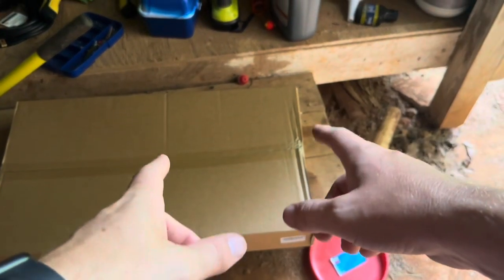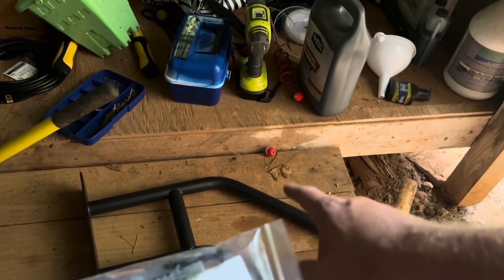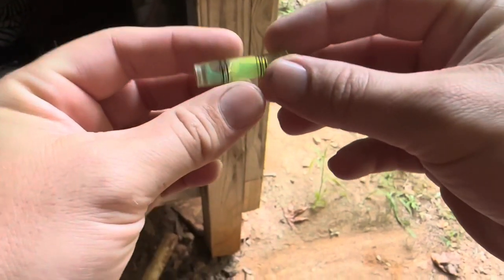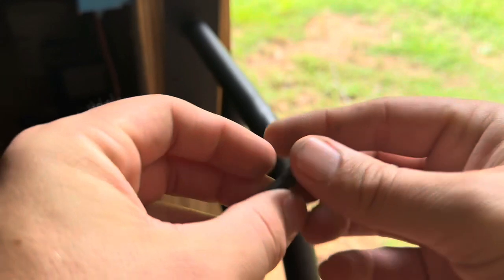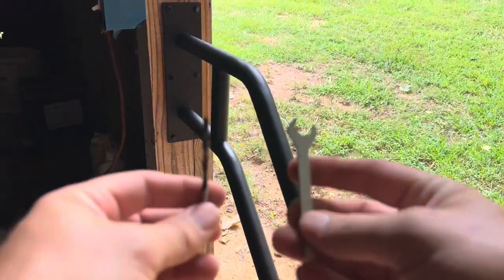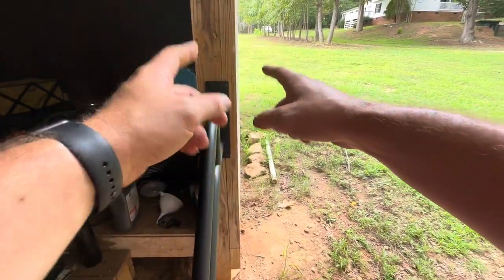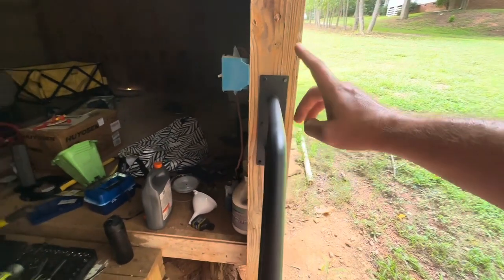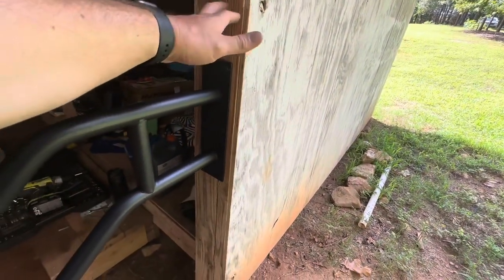Real Review of Grab Bar/Stair Railing